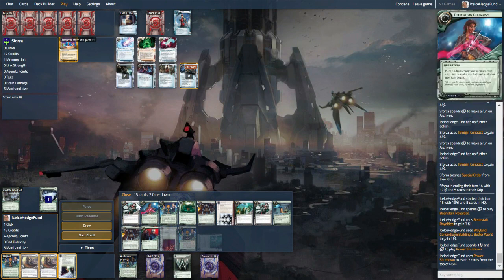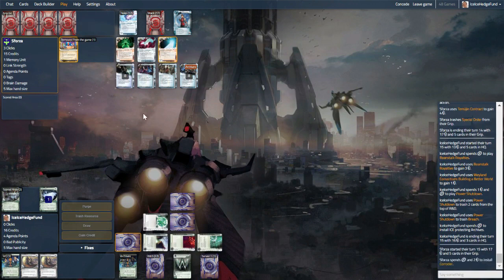Netrunner - Weyland Renovations (sabre0001) vs Gangsign Leela (Sforza)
Nice stack you got there. Be a shame if someone were to renovate it! Here's a new attempt at an uncorrodable deck, which may make a comeback when the new Weyland ID is released.